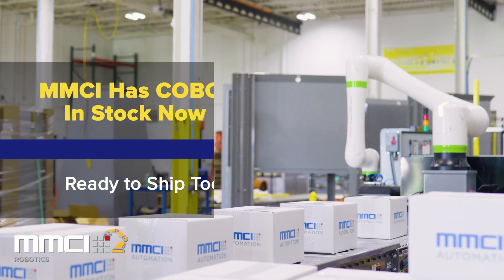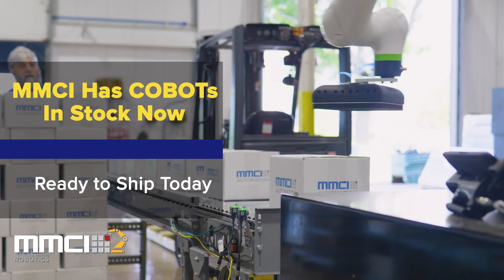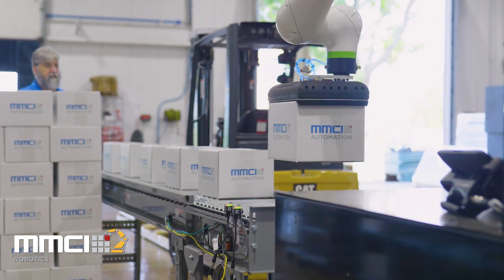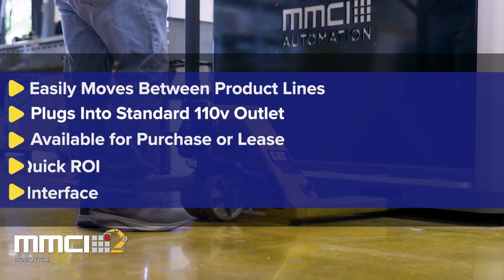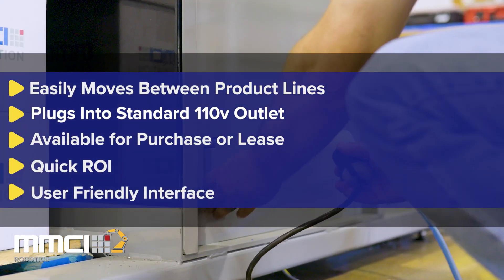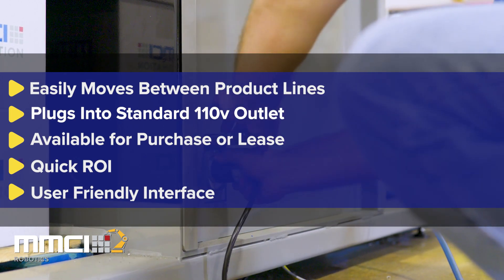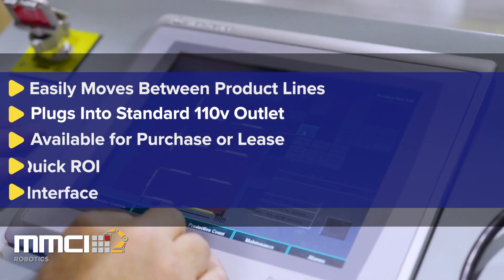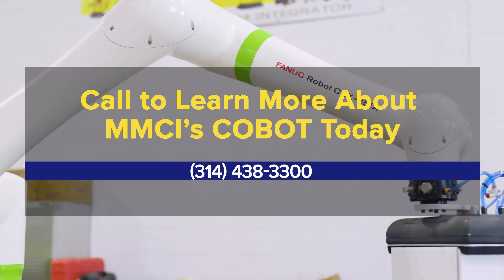MMCI - Collaboration Robot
MMCI has palletizing COBOTs in stock and ready for immediate shipment.

At MMCI, our people are experts in Material Handling Automation and are passionate about solving problems of all shapes and sizes. We use over 35 years of experience in design, engineering, integration, robotics, controls and software to deliver automation solutions that improve performance and increase productivity for manufacturers, e-commerce and distribution companies large and small.

We are an engineering service company and we believe that excellent service stems from a culture where people do the right thing, care about delivering great results and take pride in what they do. It is what we believe and what we live for every day.

We can help. If we haven't had the opportunity to work together yet, let us provide you with a quality, value-based bid on your next project.

Tour our Technology Center ↓
39 Worthington Access Drive